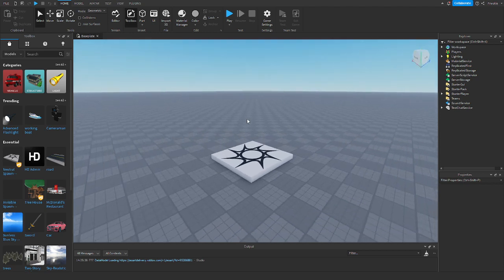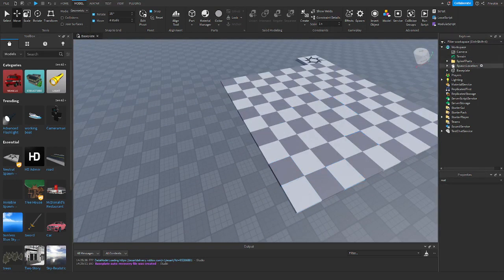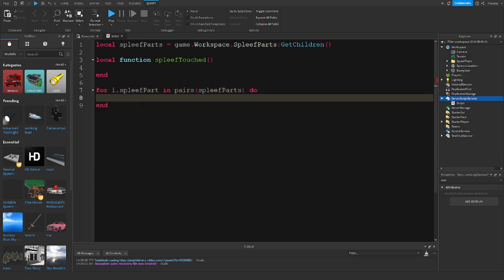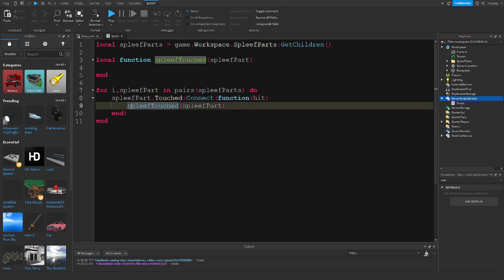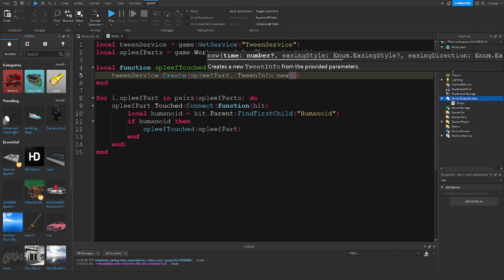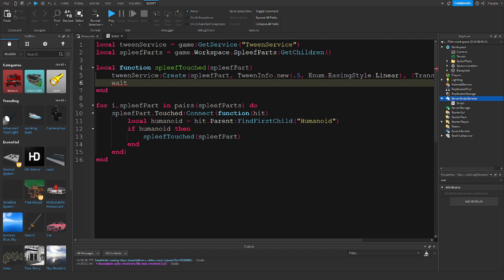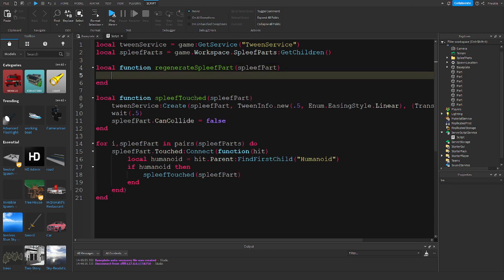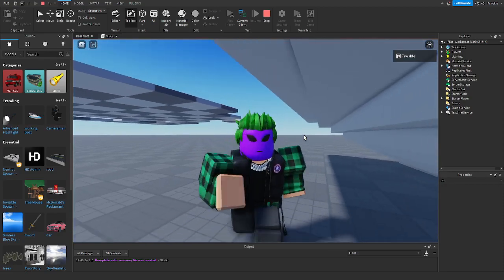How to make Spleef in Roblox Studio!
Hello everybody and welcome back to another video and today I will be showing you how to make Spleef in Roblox Studio!